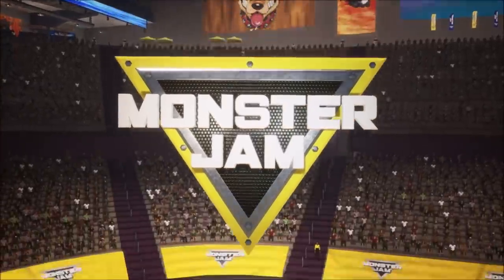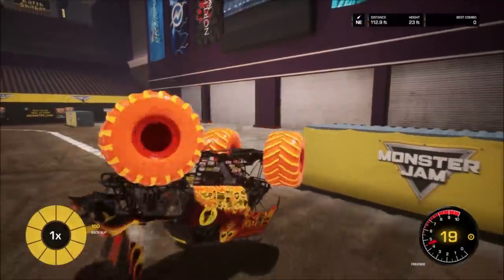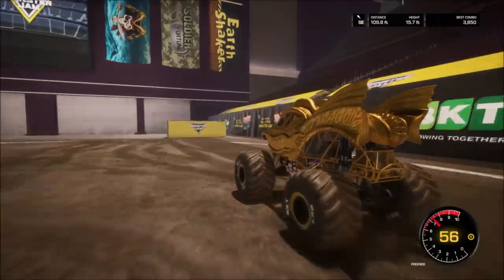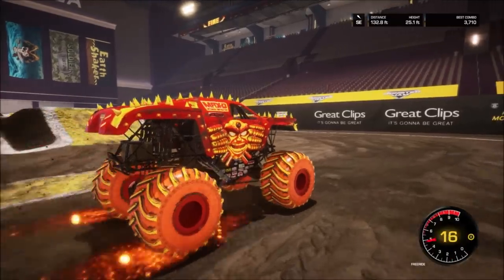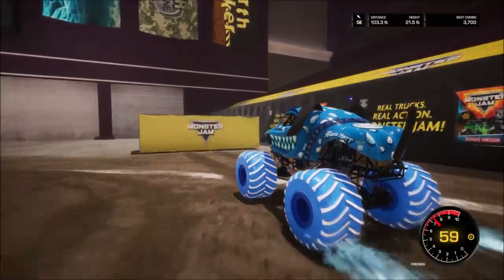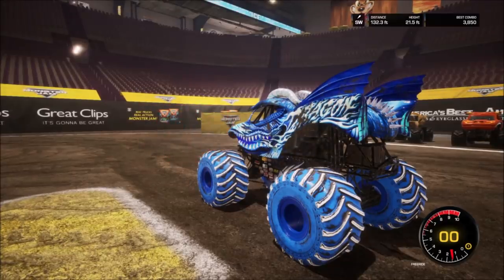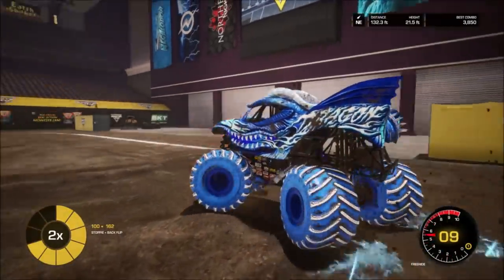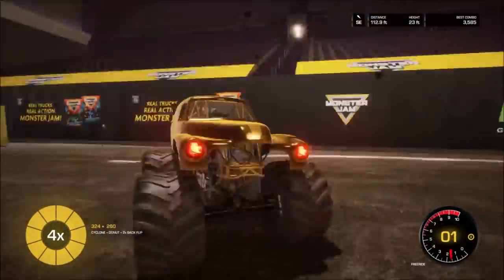Monster Jam Video Game Steel Titans DLC Monster Trucks Backflip Championship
In this Monster Jam Video Game Steel Titans DLC Monster Trucks Backflip Championship video we will be having a Monster Jam dlc monster truck championship. We will have the Monster Jam Fire and Ice Monster Trucks the Monster Jam Overcast Monster Trucks and the Monster Jam Gold Monster Trucks. The trucks that will be competing are Grave Digger, El Toro Loco, Megalodon, Dragon, Dragonoid, Max D, Monster Mutt Dalmatian, Solider Fortune, Zombie and Yeti. There will be big time air and huge crashes in the Monster Jam video game gameplay video.